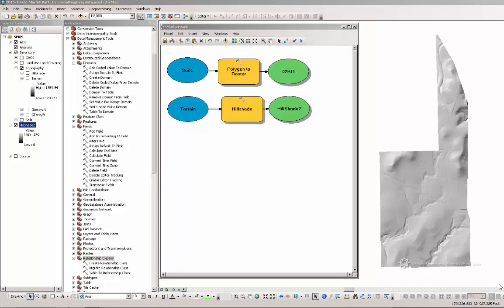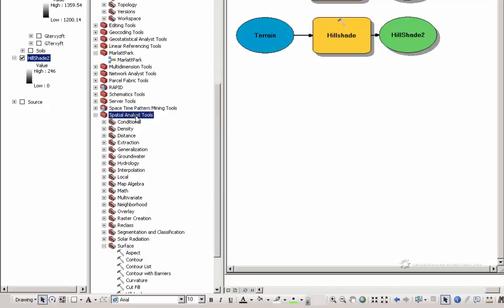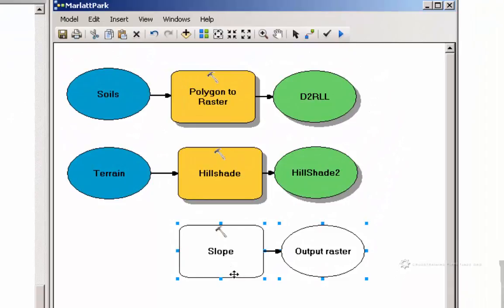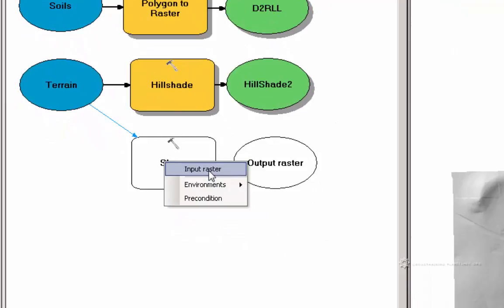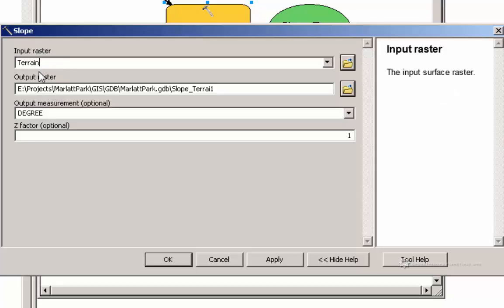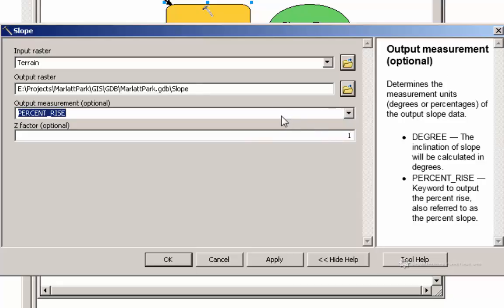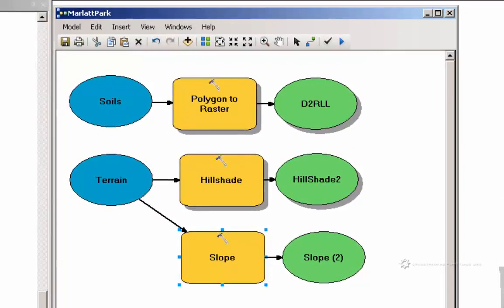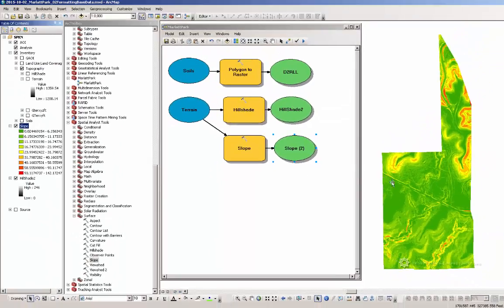GIS 4.5.2 Create Slope Map